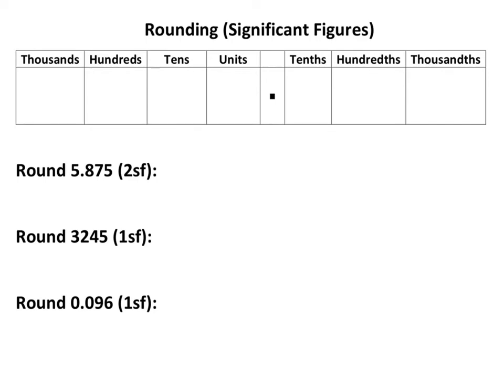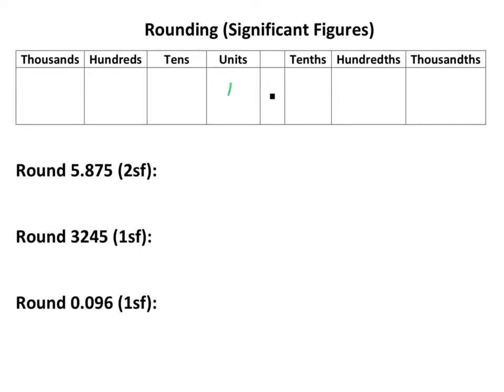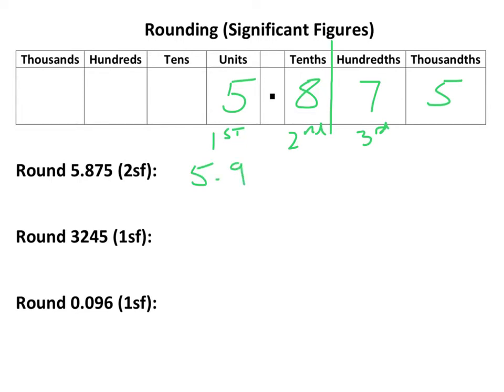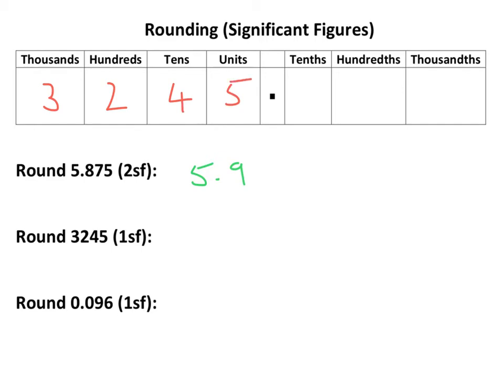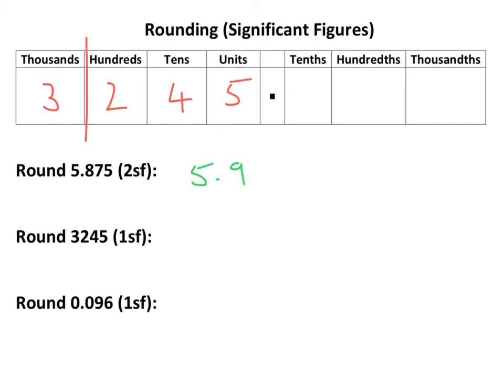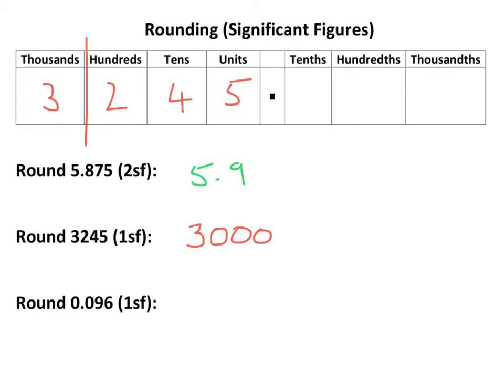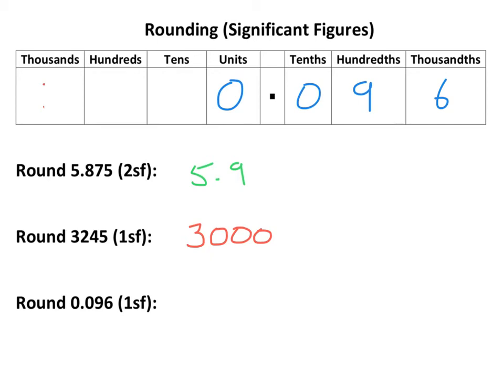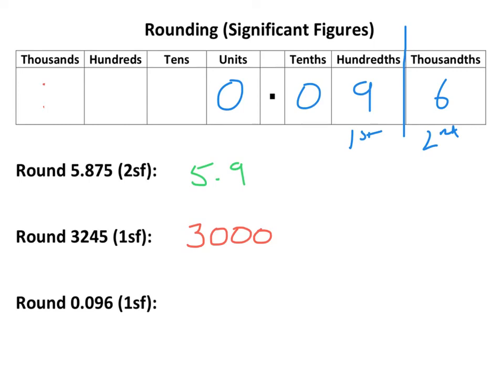Rounding (Significant Figures) - Tutorial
This shows how to round numbers to a given number if significant figures.